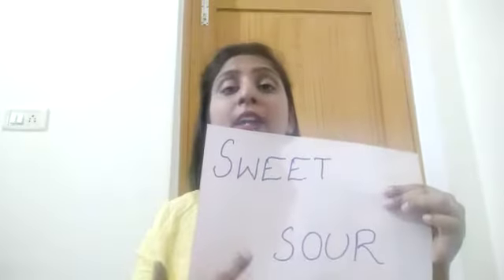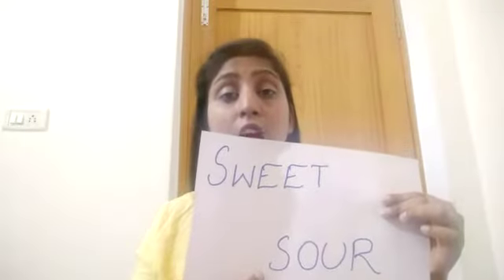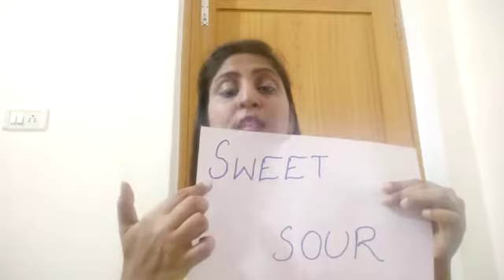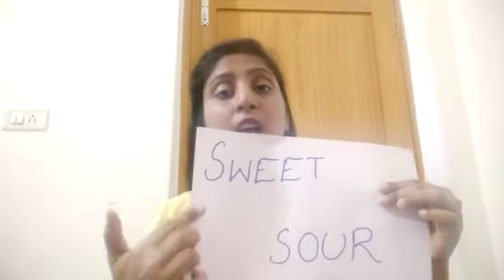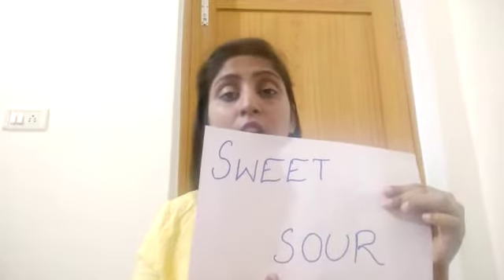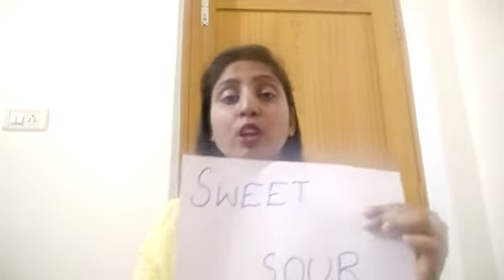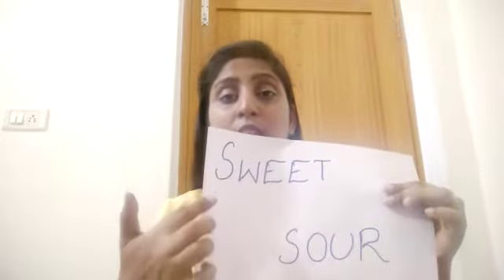Taste of tongue( sweet and sour)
Nursery and pre nursery class learning opposite and taste of tongue..